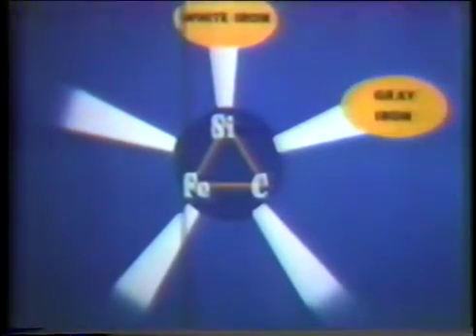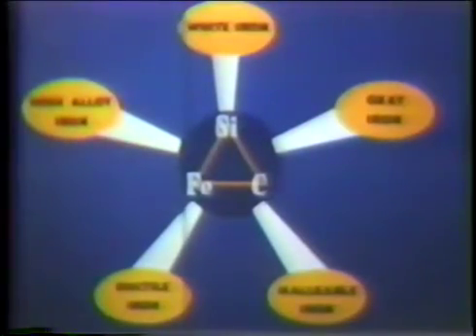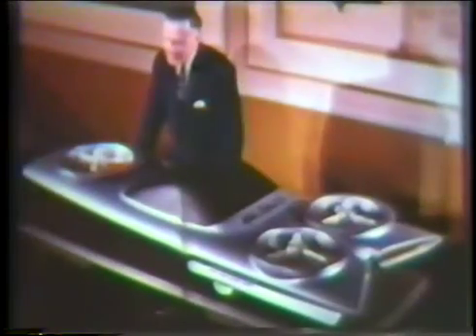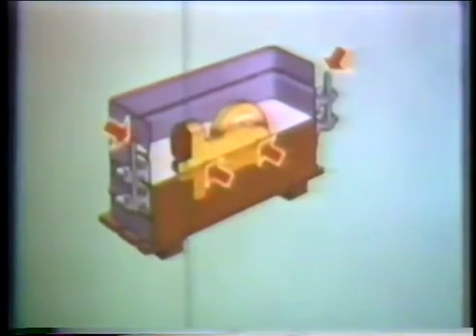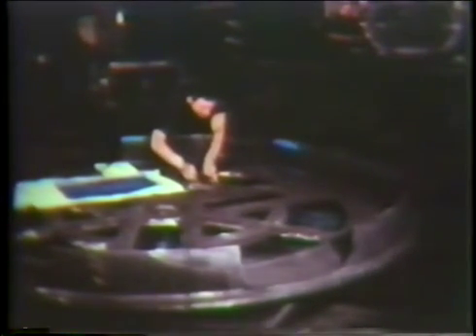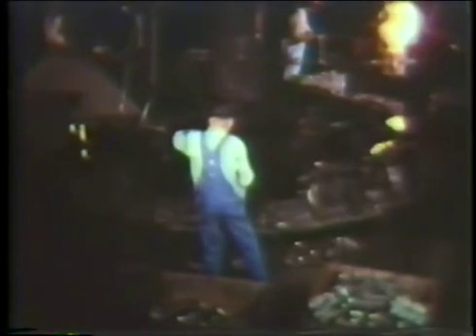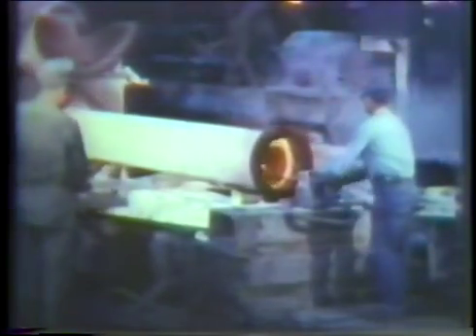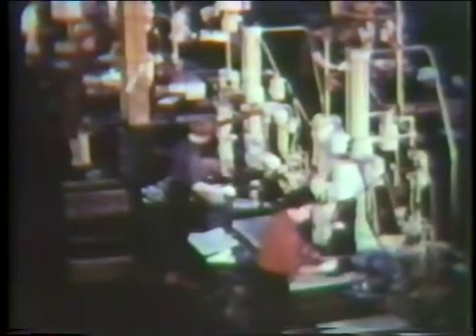Cast Iron Biography